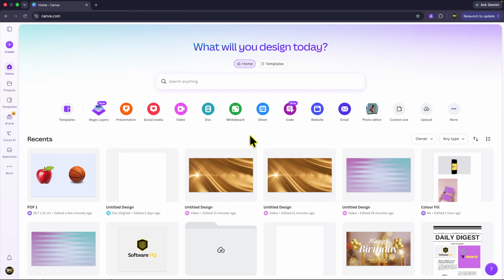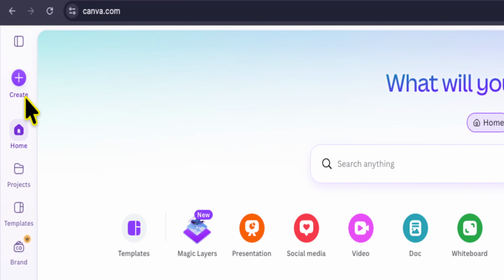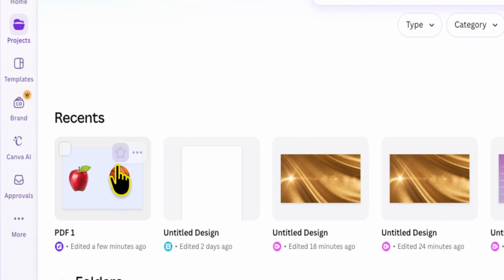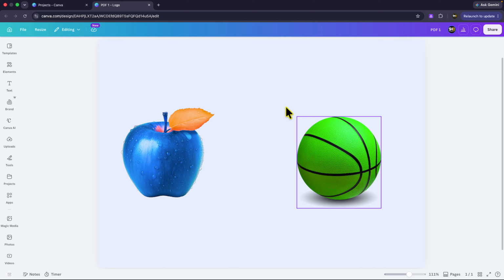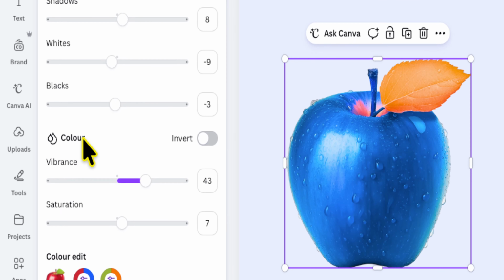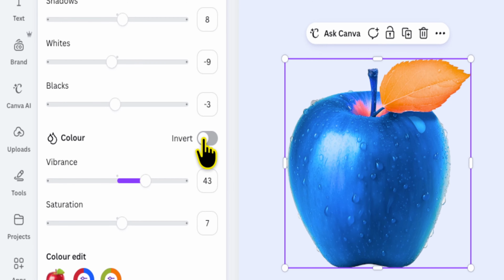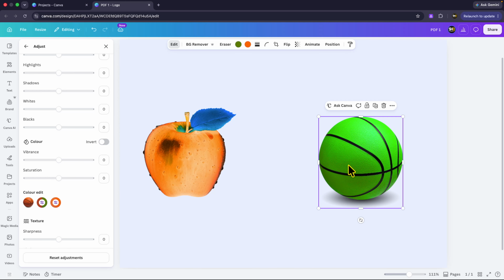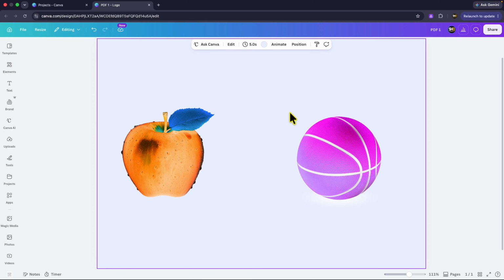How to Invert Colors in Canva (2026) | Step-by-Step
Learn how to invert colors in Canva using the most current method available.

In this tutorial, you'll see exactly where to find the color invert effect, how to apply it to images and design elements, and how to get the best results without third-party tools.

Whether you're working on social graphics, thumbnails, or branded content, this technique works directly inside Canva's editor.

This is the updated method that reflects Canva's latest interface, so you won't run into outdated steps or missing menus.

Follow along and you'll have inverted colors applied to your design in just a few minutes.

Try it on your next project and see how it transforms your visuals.